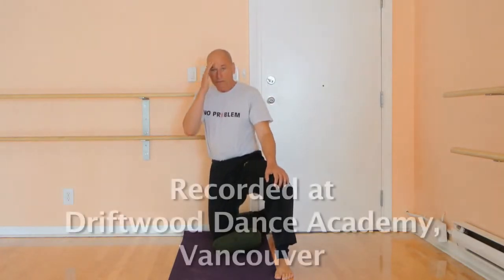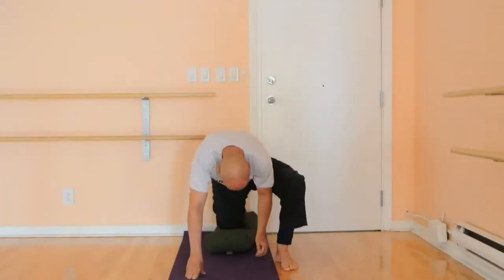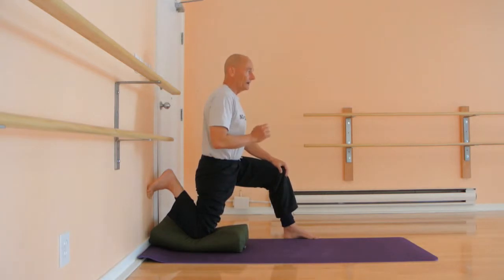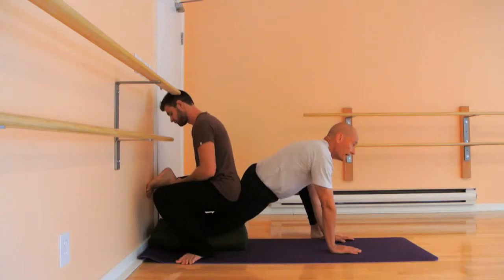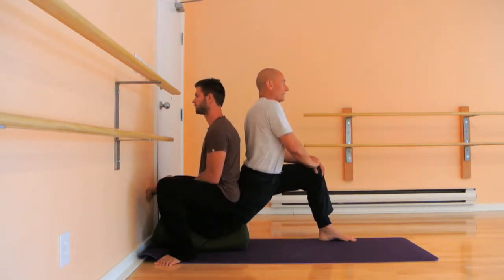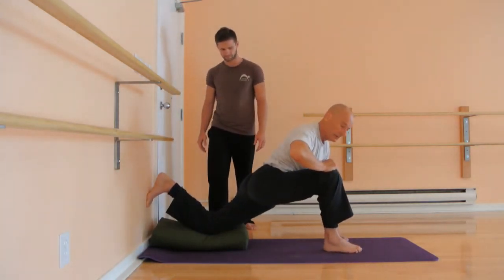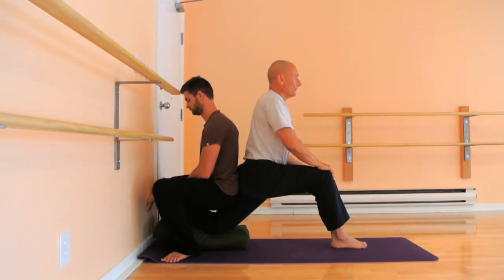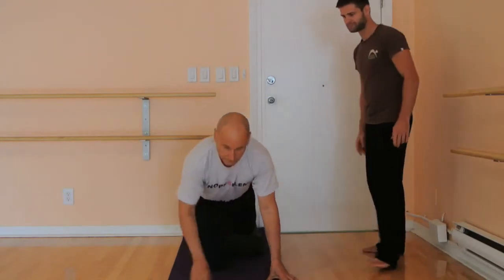Ejercicios de flexibilidad de flexores de la cadera: trabajando con un muro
Más información de ejercicios de flexibilidad del psoas iliaco/flexores de la cadera